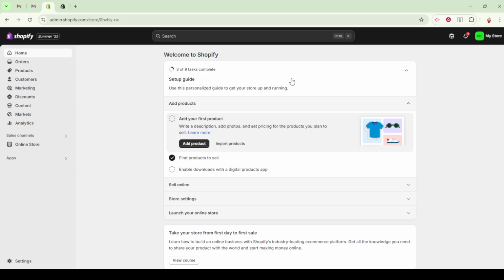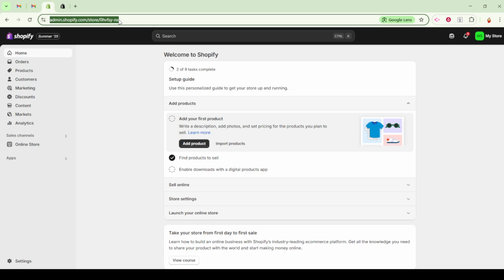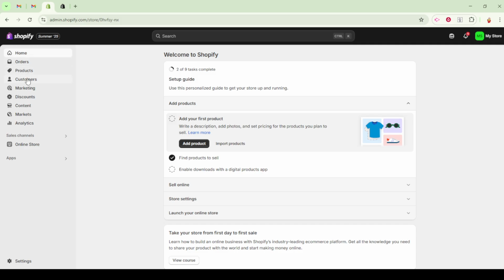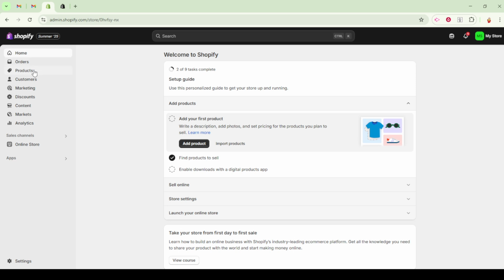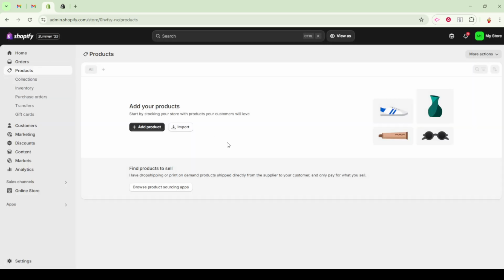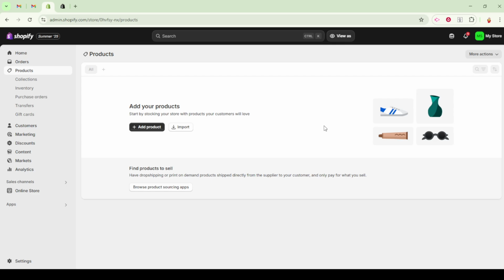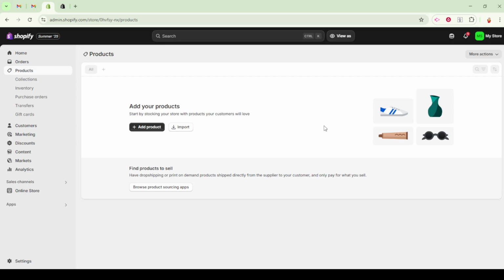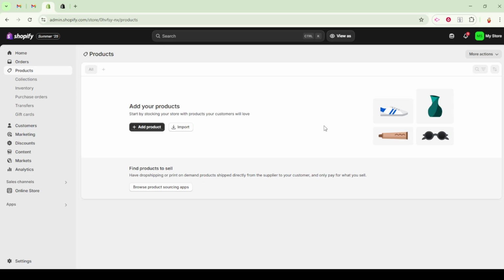How to remove taxes from Shopify checkout [2025 Easy Guide]